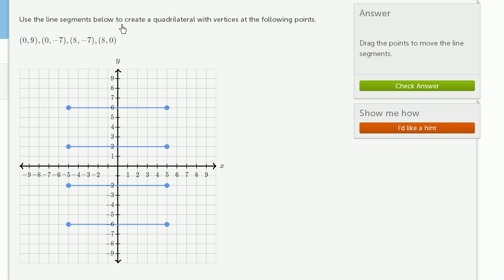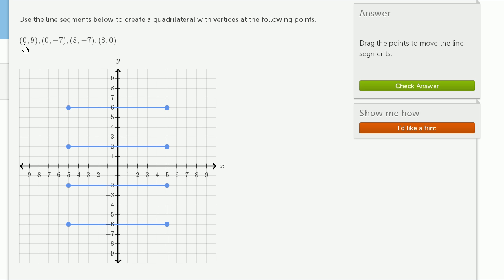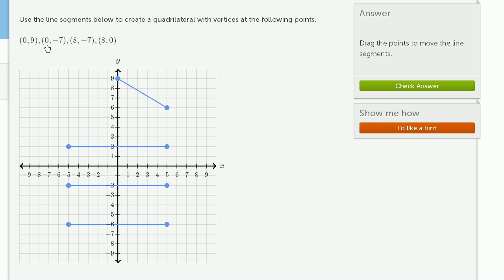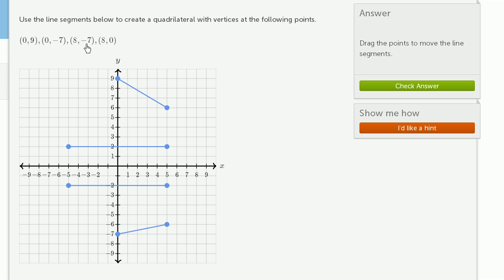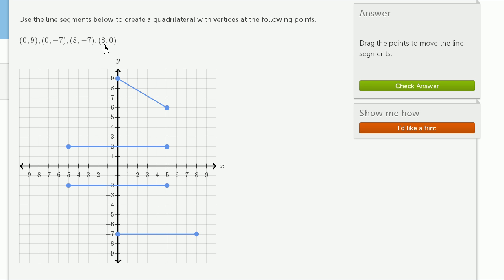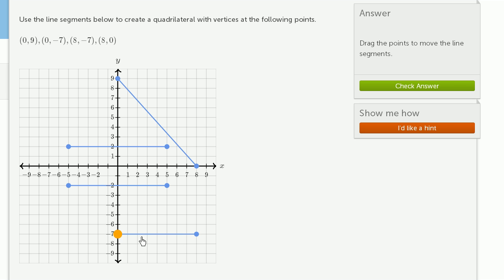Quadrilateral on the coordinate plane | Geometry | 6th grade | Khan Academy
In this example we are given the coordinates of the vertices and asked to construct the resulting polygon (specifically a quadrilateral). This is fun!